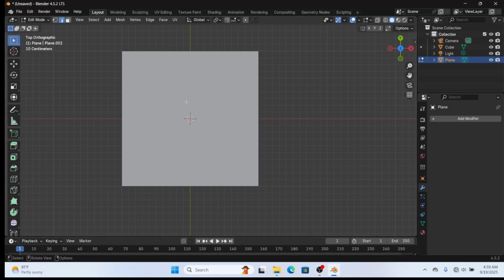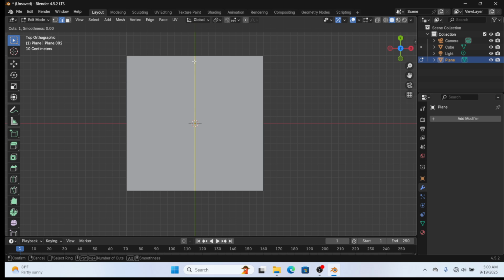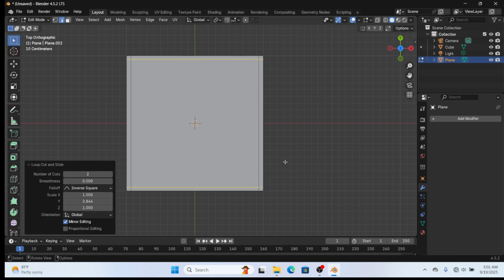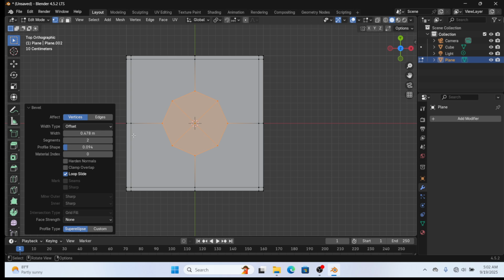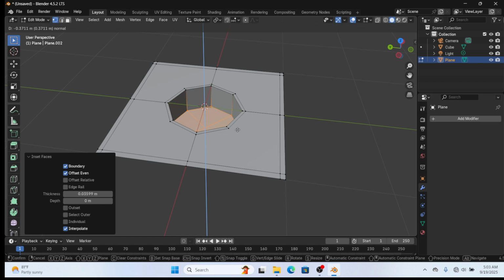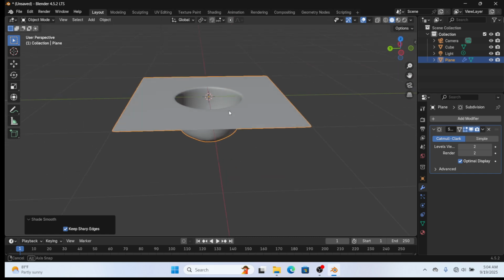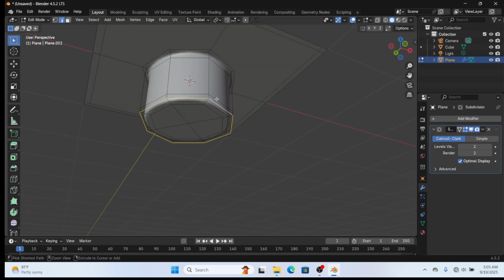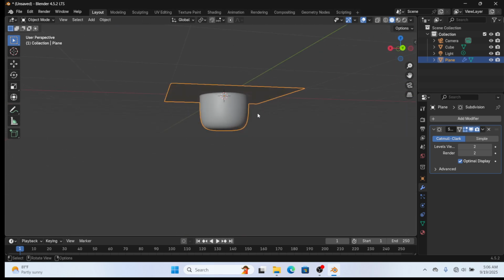How to add a sphere on a plane and subdivide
In this video I shared how to add a sphere on a plane in Blender 3D. It's way simple than you think.

Steps
1. Add a plane mesh
2. Make a loop cut on the edge of the plane
3. Make a loop cut at the middle, with Ctrl+R
4. Select the mid point and hold Shift + B to apply bevel
5. Roll you middle mouse wheel to increase the number of cuts

Timestamps:
0:00